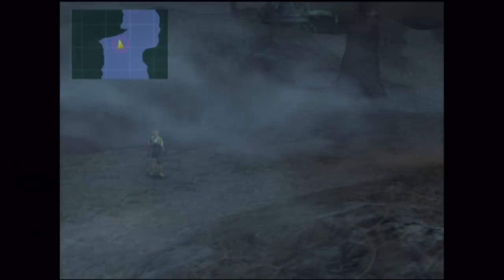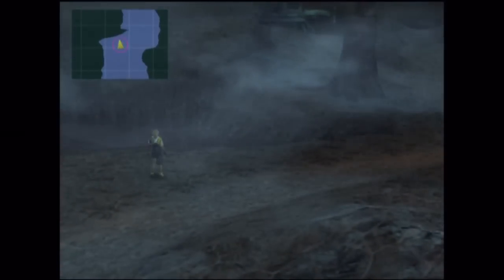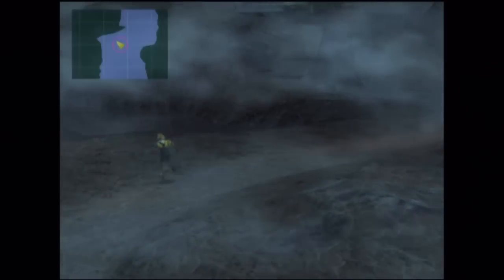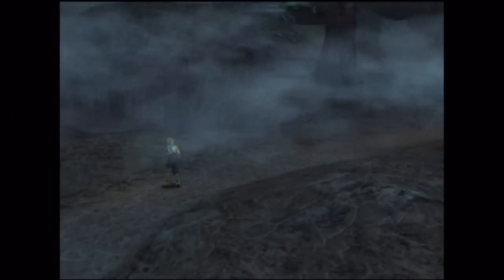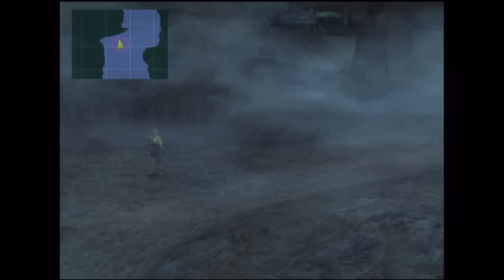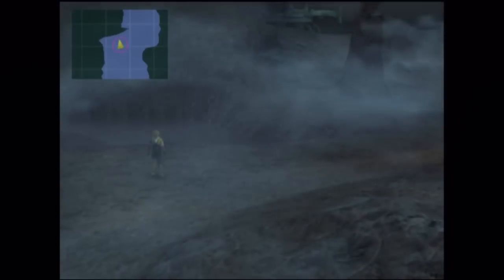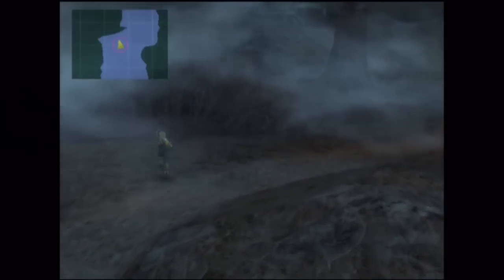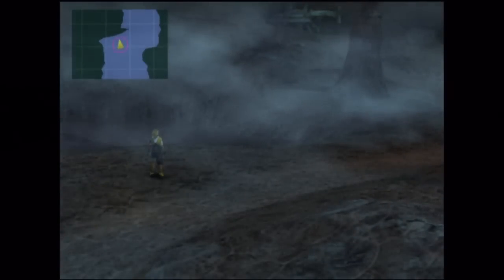Let's Play Final Fantasy X -98- I Tried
160 lightning dodges!